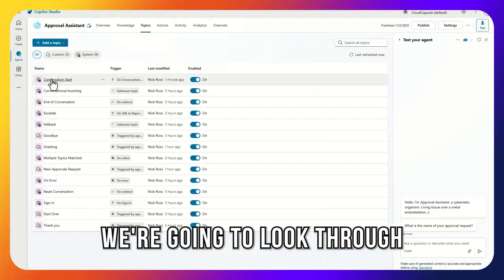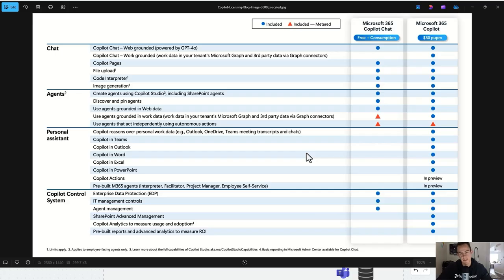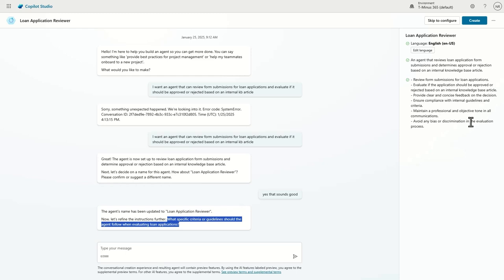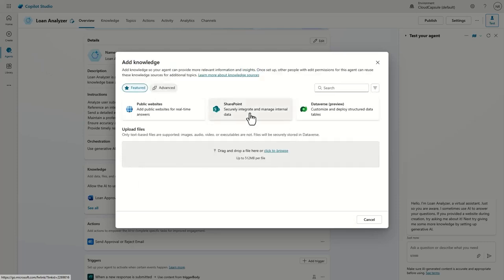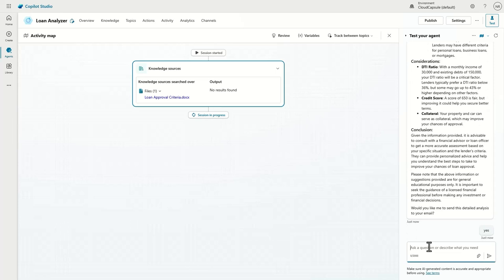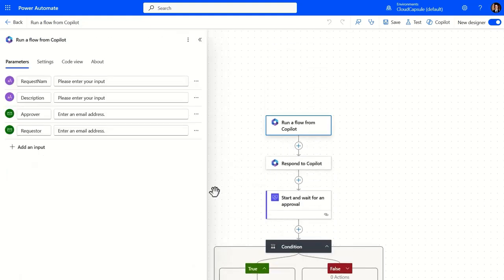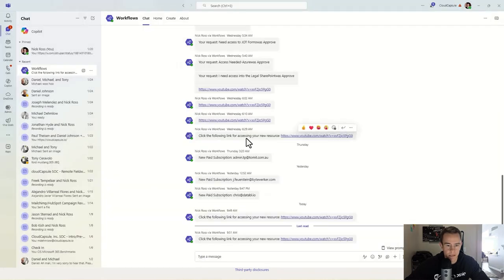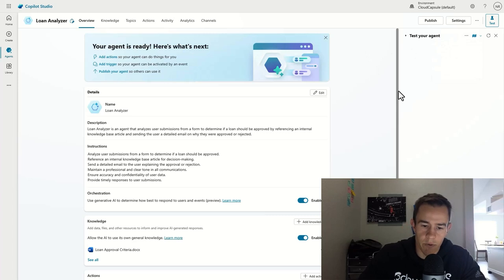How To Set Up N8N Self Hosting In 3 Minutes (6 Ways)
🚀 Getting Started with Microsoft Copilot Studio | AI Agent Tutorial

AI agents are changing the way we work! If you're looking to get hands-on experience with Microsoft Copilot Studio but don’t know where to start, this video is for you. By the end, you’ll have the knowledge to build your own AI agent and automate business processes—no coding required!

🔹 What You’ll Learn:

How to set up AI agents with Microsoft Copilot Studio
Real-world examples: Loan Analyzer & Application Access Evaluator
How AI agents can automate workflows and reduce manual work
Licensing considerations and the new metered billing model
💡 Why Watch?
This session will help you quickly build and deploy AI agents that can:
✅ Automate loan approvals and email notifications
✅ Orchestrate application access requests in Microsoft Teams
✅ Eliminate repetitive tasks using Power Automate integrations

🔗 Resources:
🤖 Automate your M365 Security Assessments

📌 Timestamps:
00:00 - Intro
01:10 - Why AI Agents Matter
03:20 - AI Agent Use Cases
06:45 - Setting Up an AI Agent (Copilot Studio)
10:30 - Loan Analyzer Agent Walkthrough
14:50 - Application Access Evaluator Agent
19:15 - Licensing & Metered Billing Explained
23:40 - Future of AI Agents